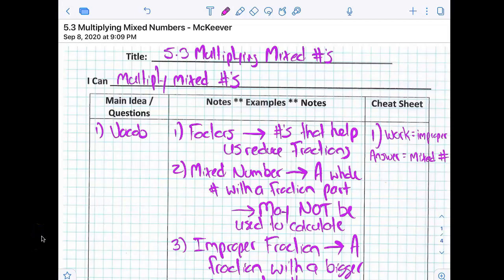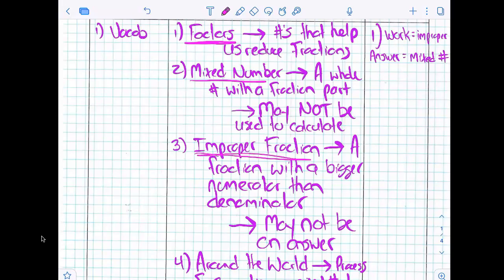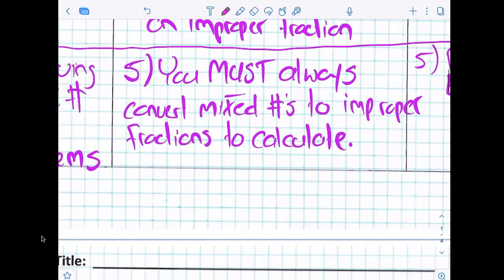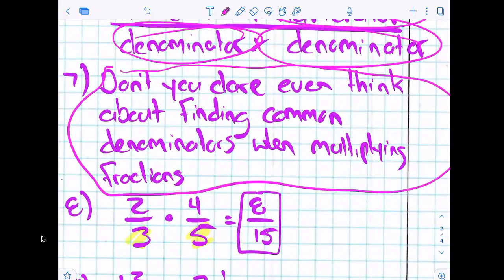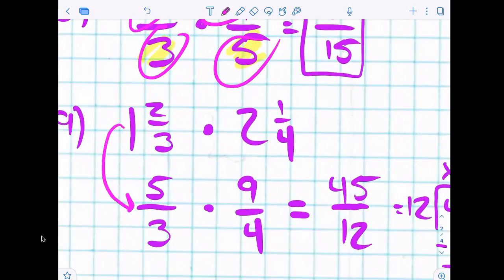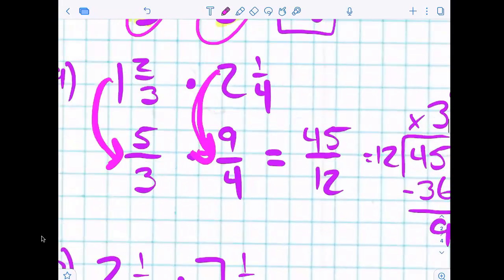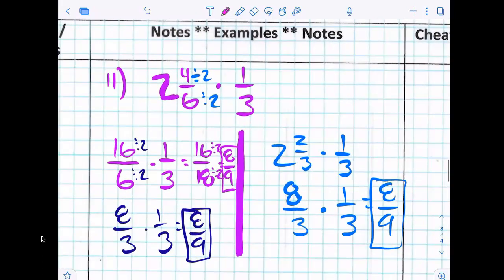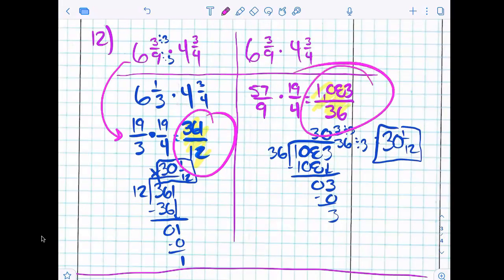5.3 Multiplying Mixed Numbers - McKeever